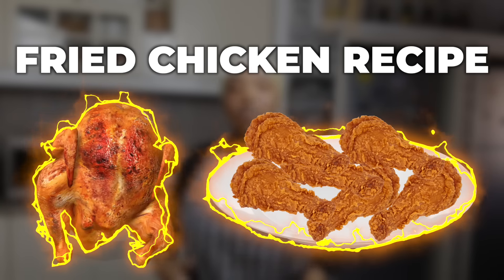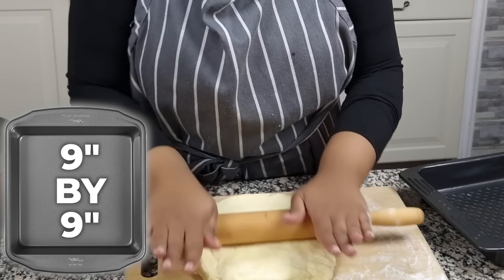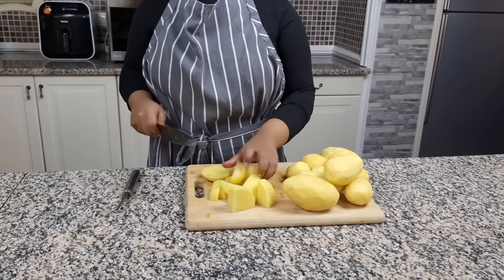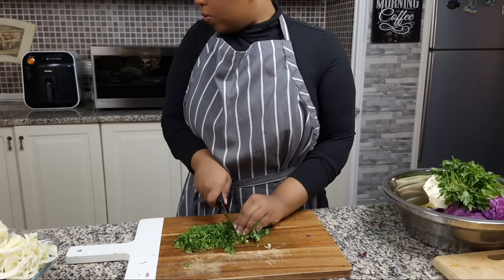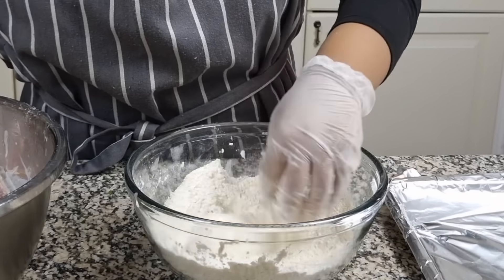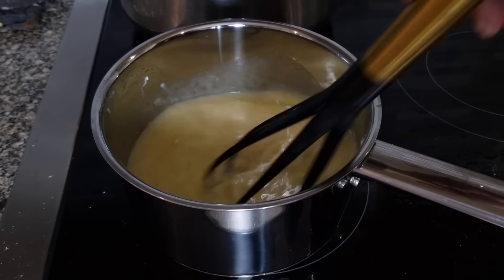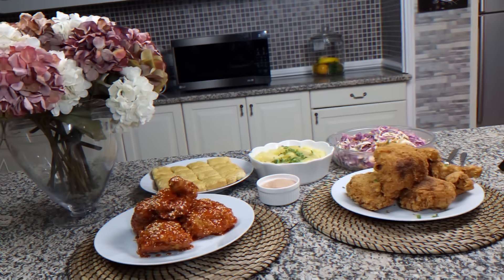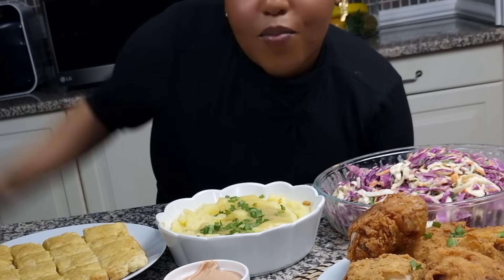How To Make Crispy Fried Chicken Dinner With Biscuits & Gravy – So Simple! | Easy Recipes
Looking for an easy yet flavorful fried chicken dinner recipe? This video walks you through a simple recipe for perfectly crispy fried chicken paired with classic homemade sides like buttery mashed potatoes, pull-apart biscuits, and tangy coleslaw.

Pull-Apart Biscuits Recipe

Ingredients:

2 cups all-purpose flour
1 tablespoon baking powder
1/2 teaspoon salt
1/4 cup cold unsalted butter, cubed
3/4 cup milk (or buttermilk)
2 tablespoons melted butter (for brushing)
Optional: garlic powder or herbs for added flavor

Instructions:

1. Preheat the Oven: Preheat your oven to 425°F (220°C). Grease a 9x9-inch or similar-sized baking dish.

2. Mix Dry Ingredients: In a large bowl, whisk together the flour, baking powder, and salt.

3. Cut in Butter: Add the cold butter and use a pastry cutter or your fingers to mix until the mixture resembles coarse crumbs.

4. Add Milk: Pour in the milk and stir until just combined. Do not overmix.

5. Shape the Dough: Turn the dough onto a lightly floured surface. Pat it into a rectangle about 1-inch thick.

6. *Score the Dough:* Transfer the dough to the greased baking dish. Using a sharp knife, score the dough into squares or diamonds, cutting about halfway through the thickness. This will help the biscuits pull apart easily after baking.

7. Brush with Butter: Brush the tops with melted butter. If desired, sprinkle with garlic powder or herbs for added flavor.

8. Bake: Bake for 15-20 minutes or until golden brown and cooked through.

9. Serve: Allow to cool for a few minutes, then pull apart the scored sections and serve warm.

Purple Cabbage Coleslaw

Ingredients:

2 cups purple cabbage, thinly sliced
1 cup green cabbage, thinly sliced (optional, for contrast)
1 large carrot, grated
1/4 red onion, thinly sliced (optional for extra zing)
1/4 cup fresh parsley, chopped
1/2 cup mayonnaise
2 tbsp apple cider vinegar
1 tbsp Dijon mustard
1 tbsp honey or maple syrup
Salt and pepper, to taste
1 tsp celery seeds (optional)
1 tbsp lemon juice

Instructions:
1. In a large mixing bowl, combine the purple cabbage, green cabbage, grated carrot, red onion, and parsley.
2. In a separate small bowl, whisk together the mayonnaise, apple cider vinegar, Dijon mustard, honey, lemon juice, salt, pepper, and celery seeds (if using).
3. Pour the dressing over the cabbage mixture and toss until everything is well-coated.
4. Chill in the refrigerator for at least 30 minutes to let the flavors meld together.
5. Serve cold as a side dish for barbecues, sandwiches, or grilled meats.

Mashed Potatoes

Ingredients:

2 pounds russet or Yukon gold potatoes, peeled and cubed
1/2 cup milk (or cream for richer flavor)
1/4 cup unsalted butter
Optional: garlic powder or sour cream for extra flavor

Instructions:
1. Boil Potatoes: Place potatoes in a large pot, cover with water, and add salt. Bring to a boil and cook until tender (about 15-20 minutes).
2. Drain and Mash: Drain the potatoes and return them to the pot. Add butter, milk, and any optional ingredients. Mash until smooth and creamy. Season with salt and pepper to taste.

Ingredients:

1/4 cup unsalted butter
1/4 cup all-purpose flour
2 cups chicken or beef broth
Optional: onion powder or garlic powder for flavor

Instructions:

1. Make Roux: In a saucepan, melt butter over medium heat. Stir in flour and cook for about 1-2 minutes until lightly golden.
2. Add Broth: Gradually whisk in the broth, stirring constantly to prevent lumps. Cook until thickened (about 5 minutes).
3. Season: Add salt, pepper, and any optional seasonings to taste.

Serve:
Serve the creamy mashed potatoes topped with the rich gravy. Enjoy!
Spicy Honey Butter Sauce Recipe

This video is about How To Make Crispy Fried Chicken Dinner With Biscuits & Gravy – So Simple! But It also covers the following topics:

Southern Fried Chicken Recipe
How To Make Fried Chicken Dinner
Fried Chicken With Coleslaw And Mashed Potatoes

👉 Simple Chicken Stir-Fry – Healthy Dinner In Minutes! | Easy Recipes

© Hodo's Kitchen